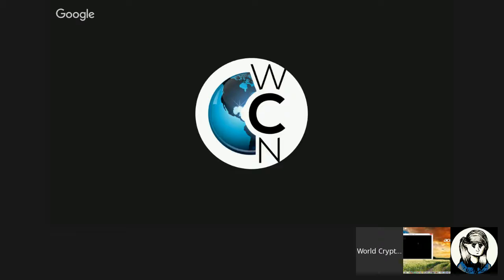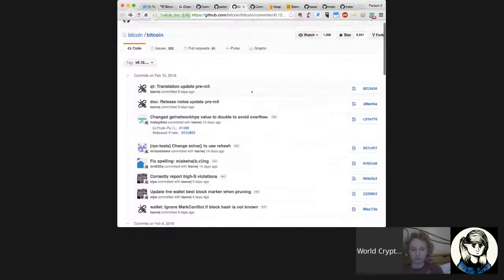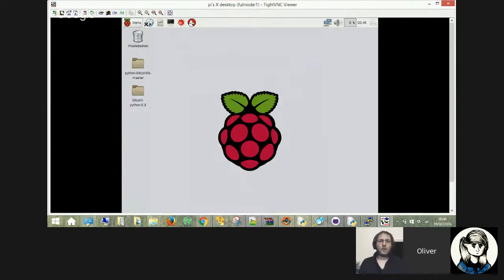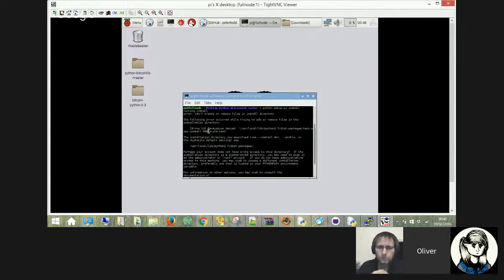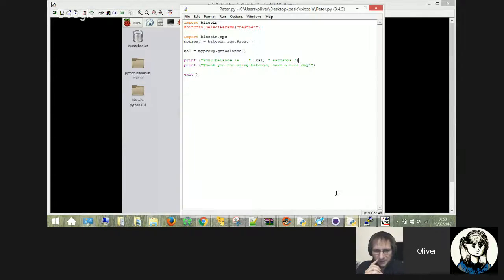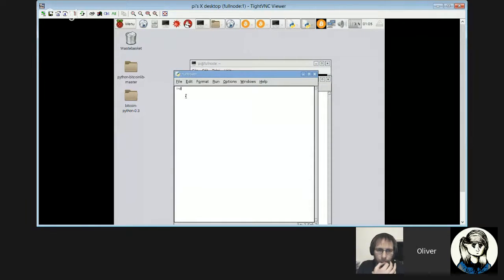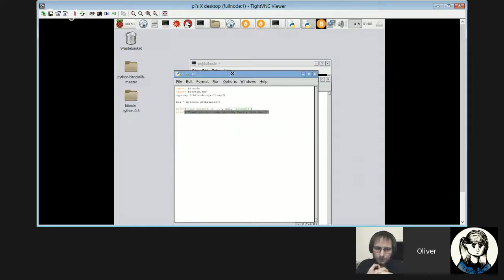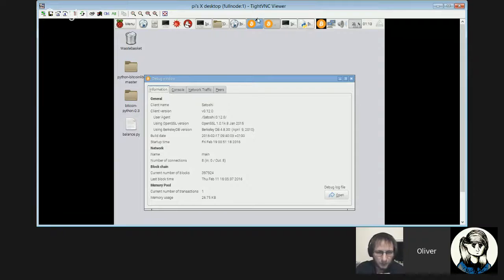Bitcoin Fullnode Stage II Part IV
Support Ollie in Bitcoin 16fnimoEv6myMrnyEHyrNS8CCJPhf6tqd7

-- you will need this too.

We will shortly be building the new Bitcoin Fullnodes once Bitcoin v0.12 is officially released.